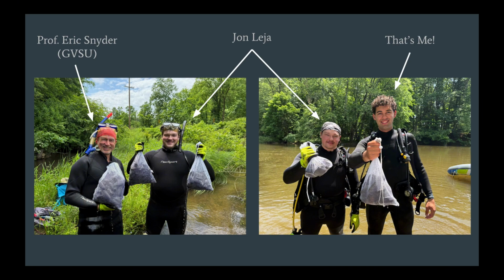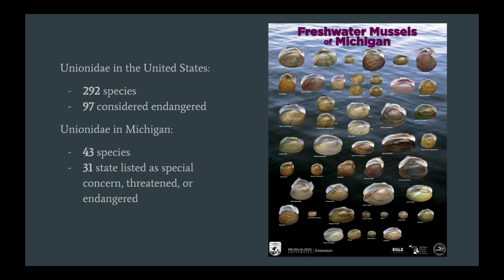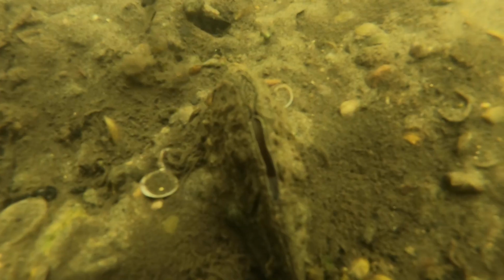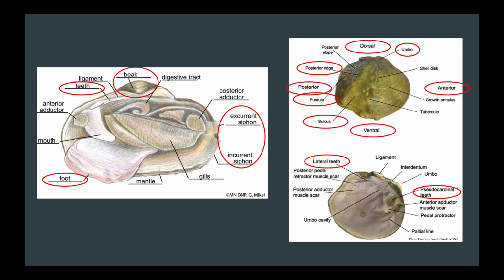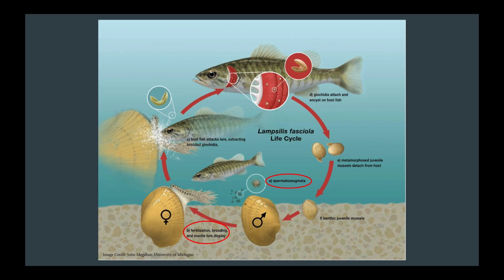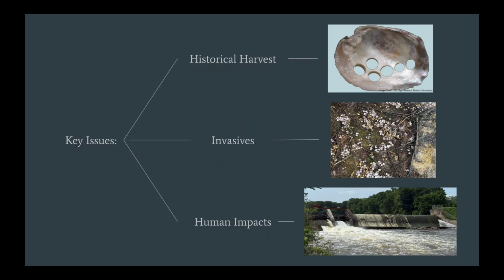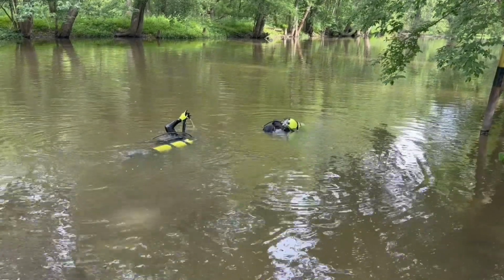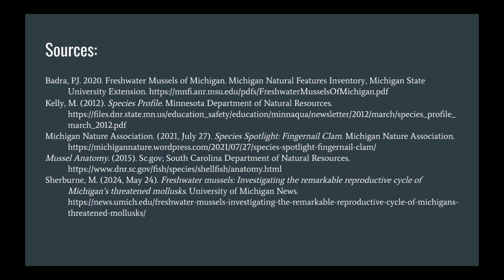Learn about Freshwater Mussels in Michigan!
Join Joseph Greendyk and Jonathan Leja of Grand Valley State University as they teach us the importance of freshwater mussels in Michigan!  Their research documents freshwater mussels in the Thornapple River in southwest Michigan.

Freshwater mussel communities are important for many reasons. For one, they are what we call “biotic indicators,” meaning the mussels living in a river or stream can provide us with vital information on the health of that water body. In addition, many species of native mussels are in decline due to a variety of factors. This includes habitat loss due to structures like dams, which are common on the Thornapple River

To learn more about Pierce Cedar Creek Institute's Field Station and its other research projects,